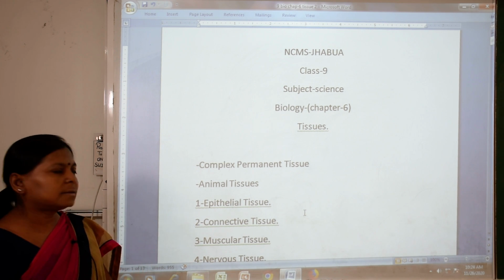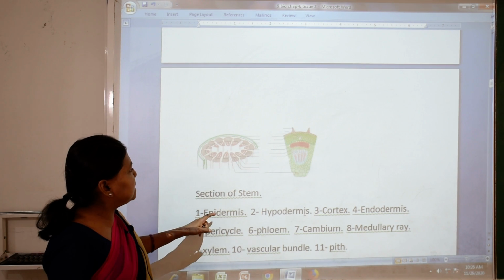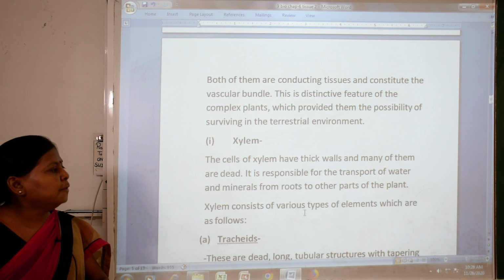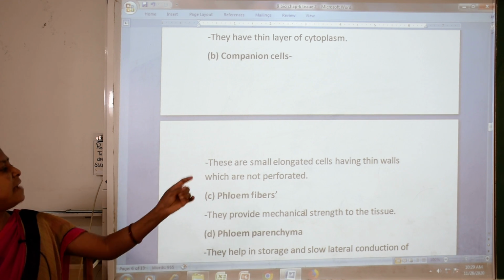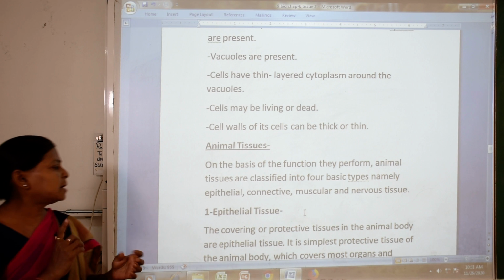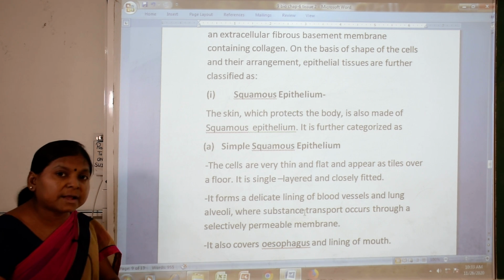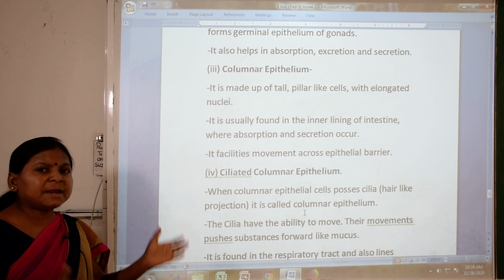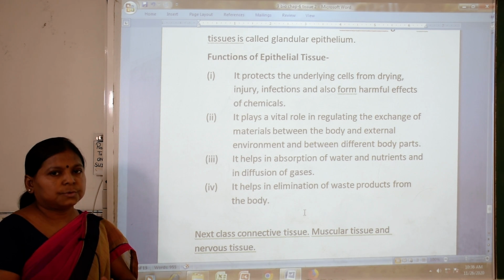Class 9th Science (XVIII Video)